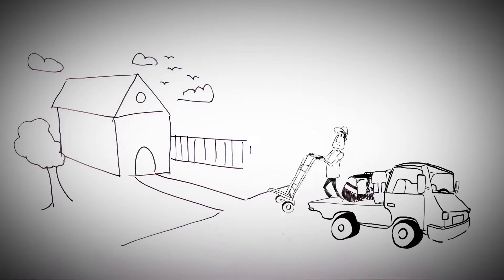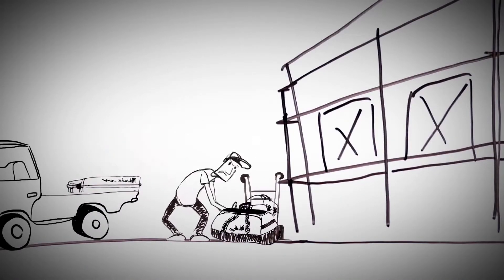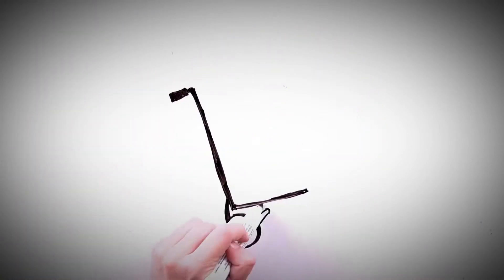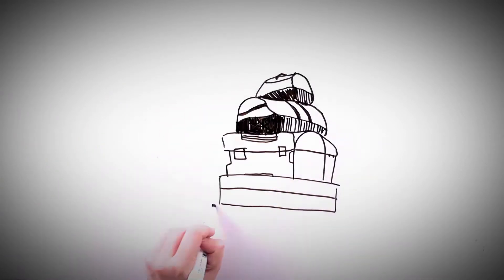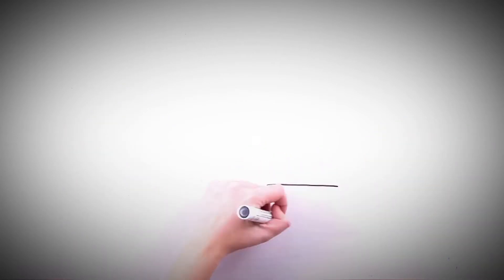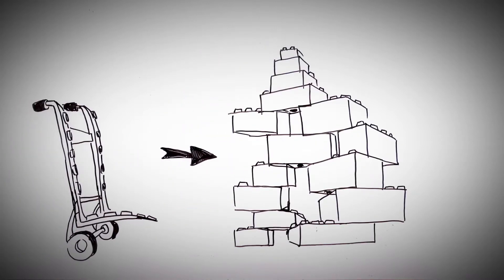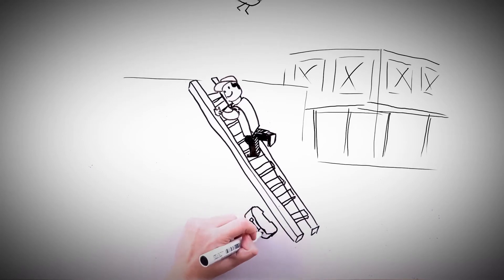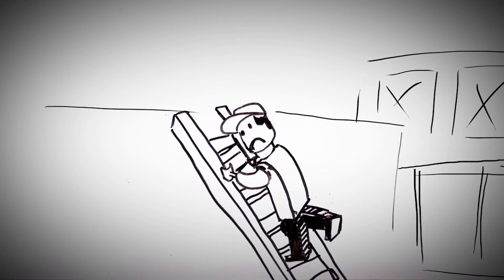כתר פלסטיק - TOOLS